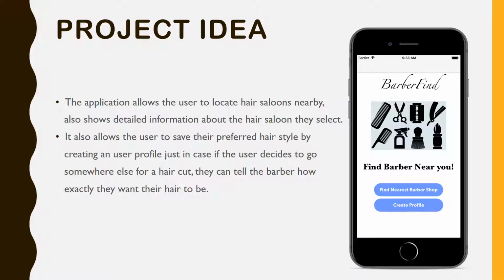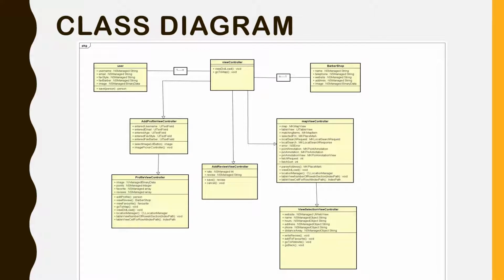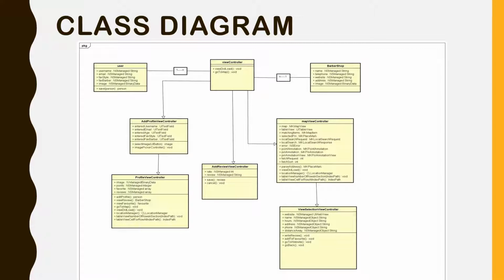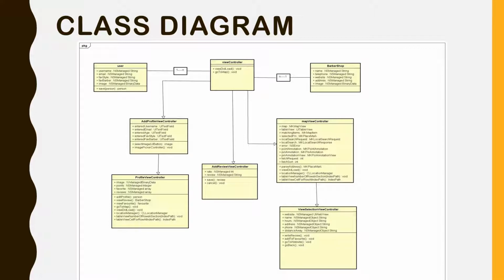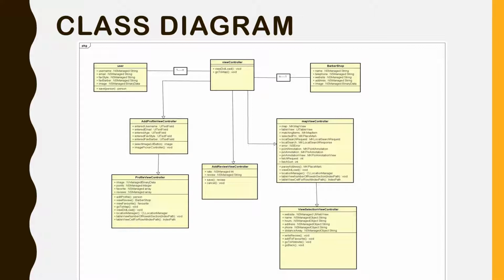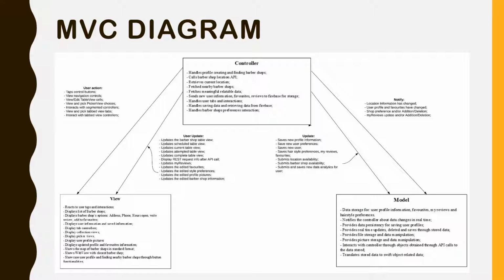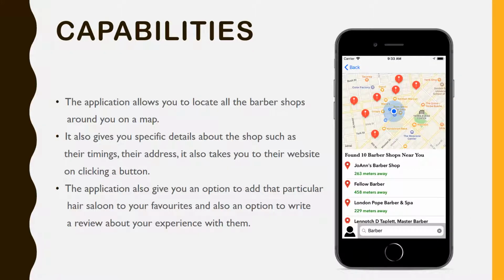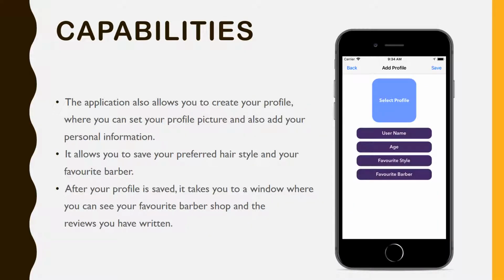CSE 335 FINAL PROJECT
This is the final presentation for an app called Barber Finder for the final ASU CSE 335 Project, Spring 2018.